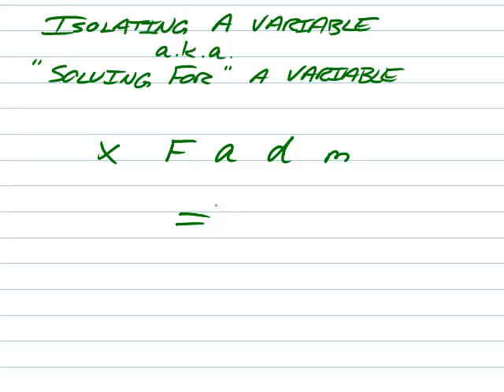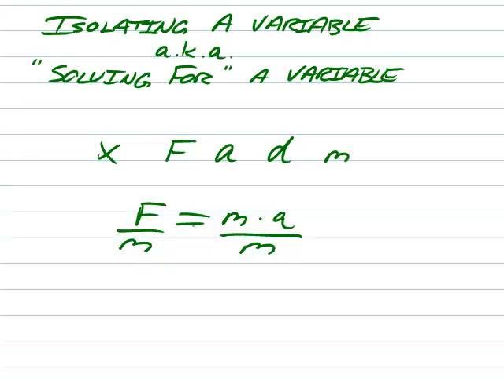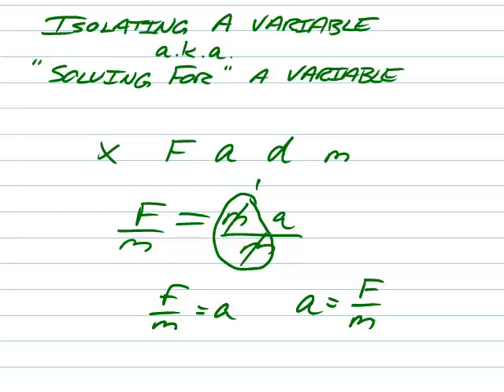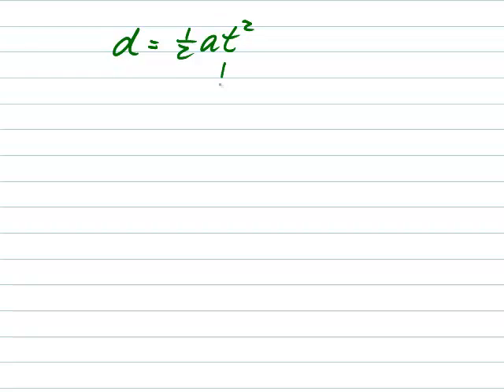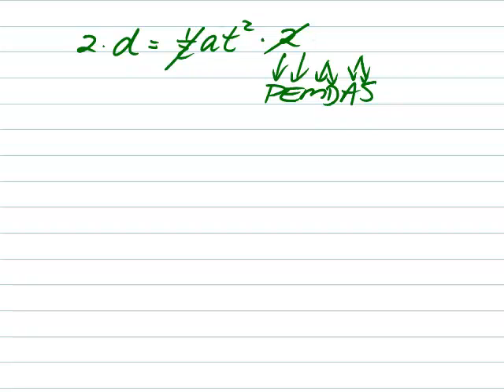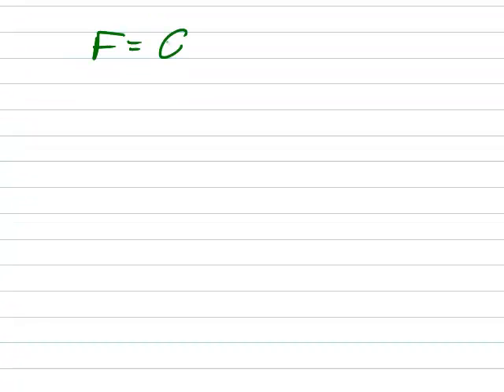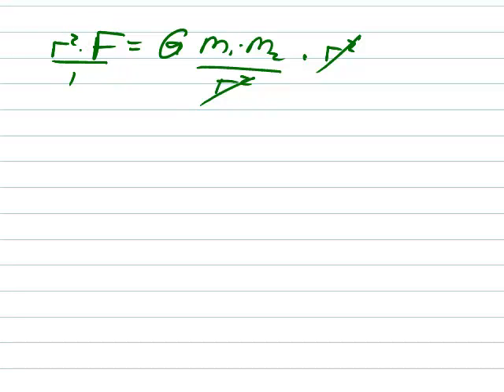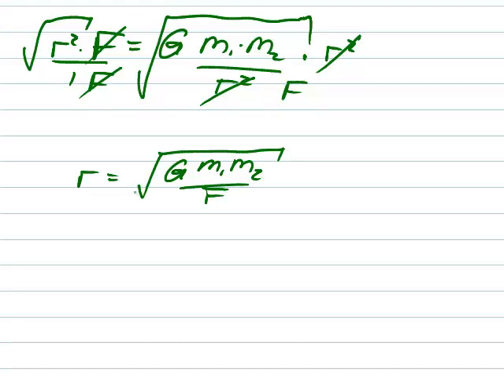Isolating a Variable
A brief introduction to the basic algebra skill of isolating a variable. My original pace was slow, so I sped it up and now it sounds like a chipmunk.